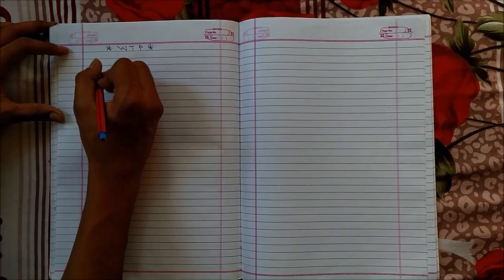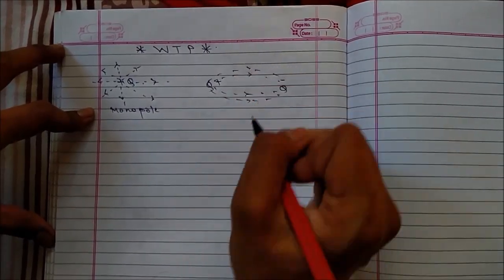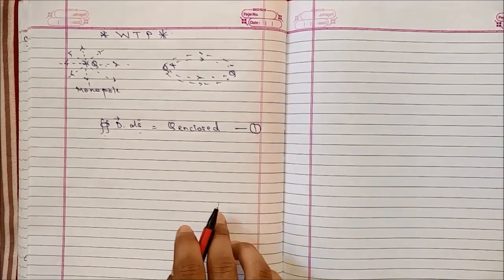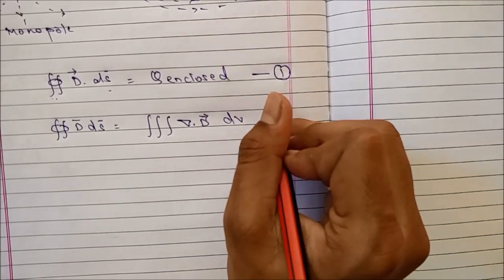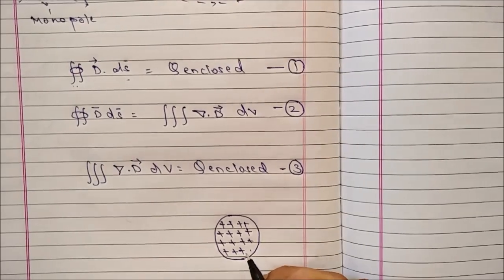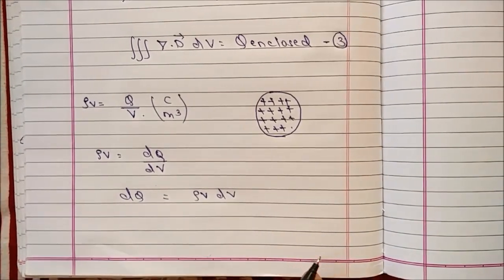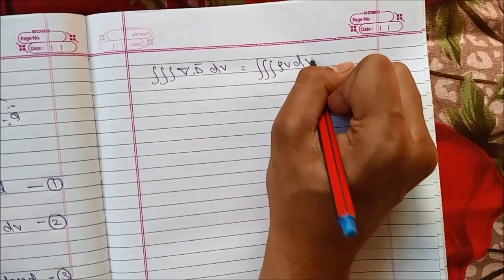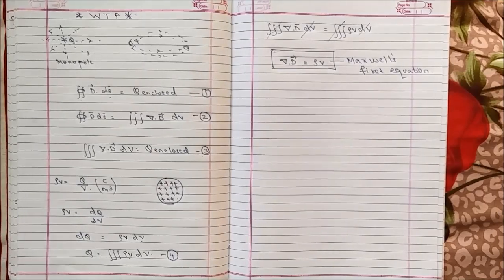Maxwell's Equation: Gauss law of Electrostatics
Complete derivation of Maxwell's first equation which is based on Gauss law of Electrostatics. Semester 4 Electromagnetism subject.Complete understanding and detailed overview of Maxwell's first equation.